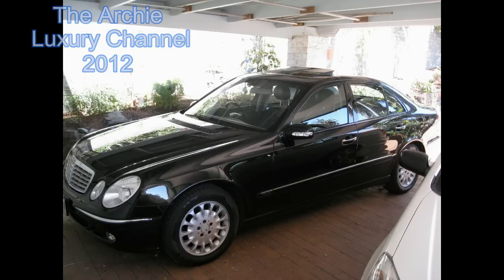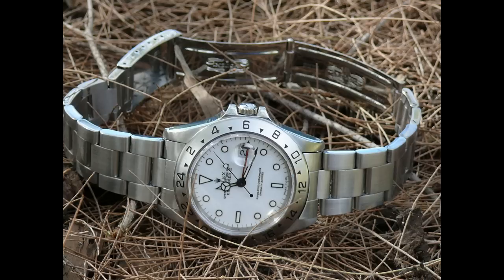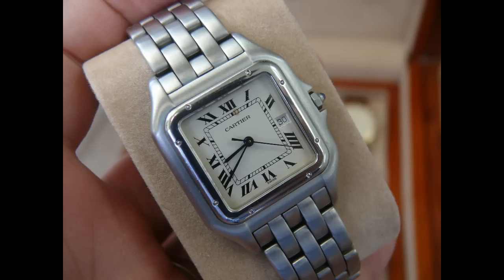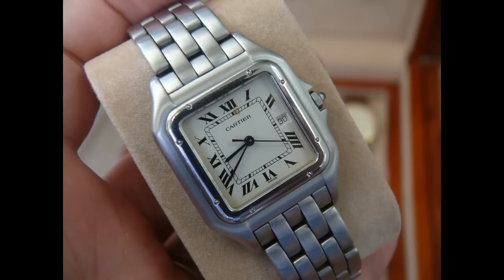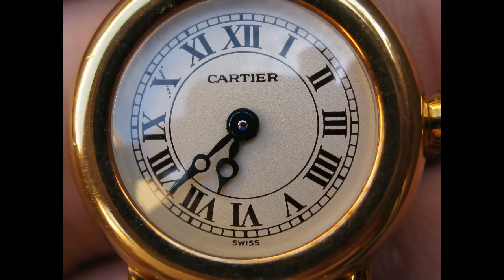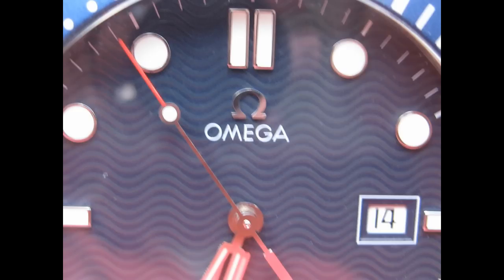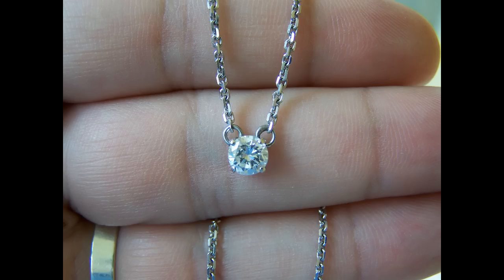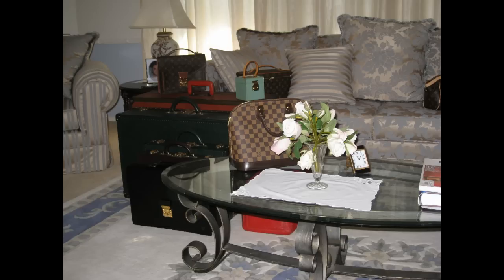ArchieLuxury's Huge Watch and Jewellery Sale - EVERYTHING MUST GO!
For more details please email Archie at:-

Archie is based in Australia however he is happy to deal in watches internationally.